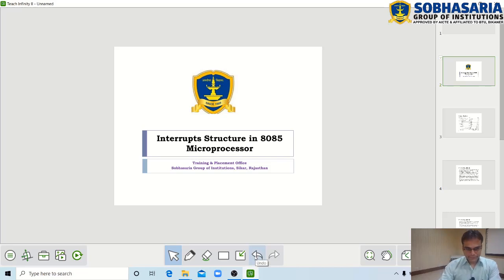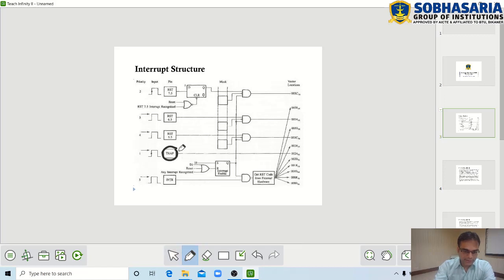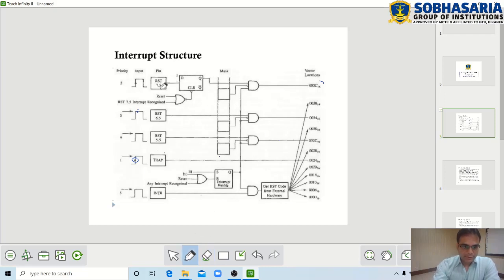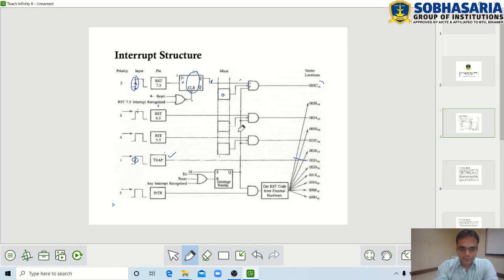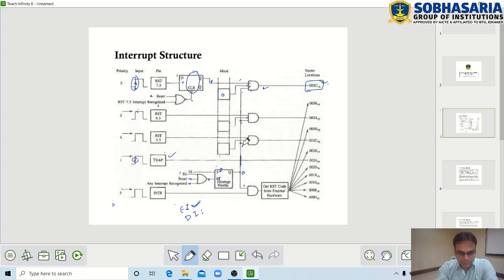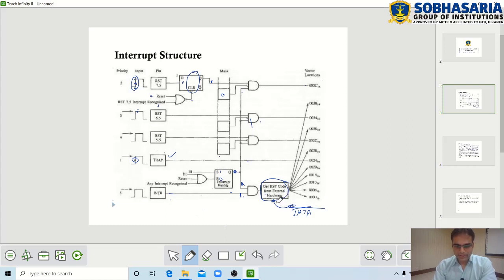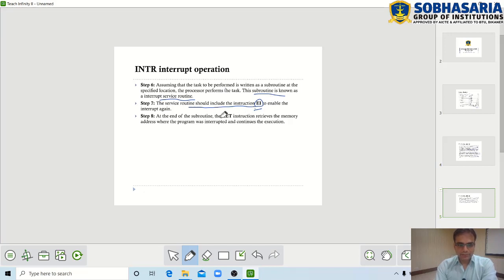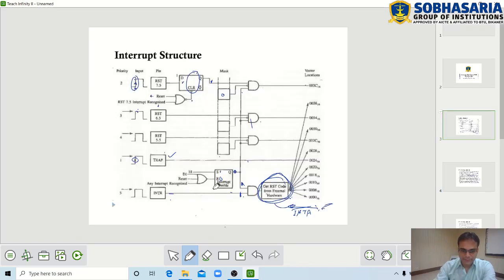Interrupt Structure of 8085 microprocessor